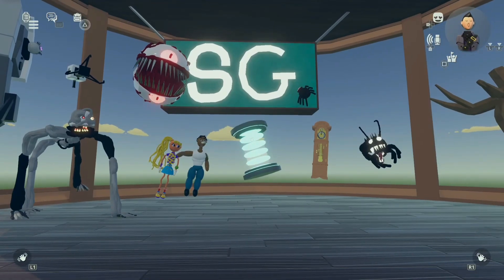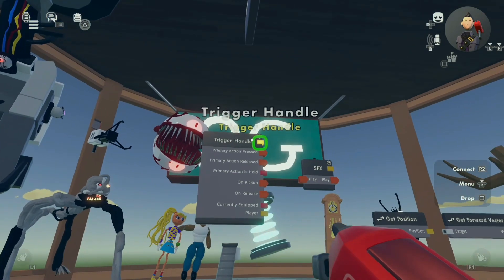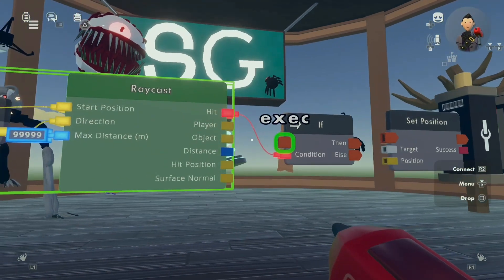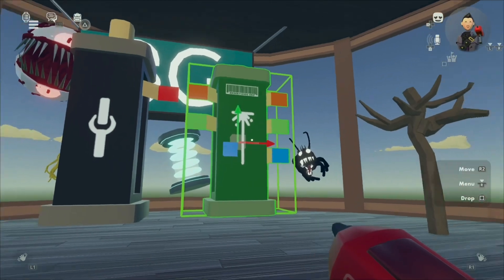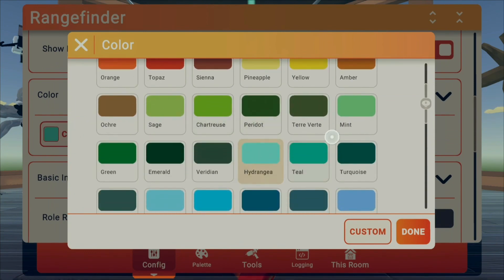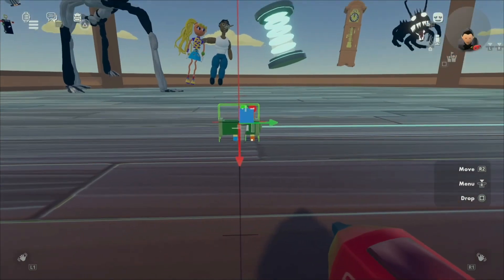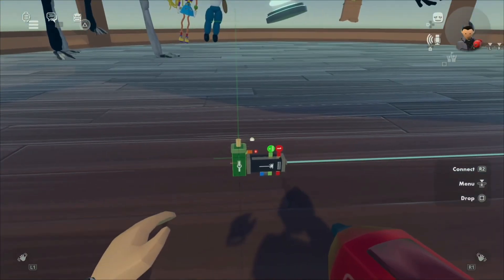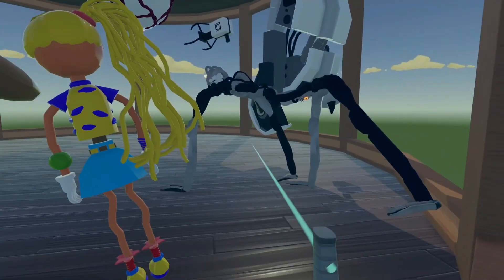Rec Room | cv2 tutorial teleporter gun